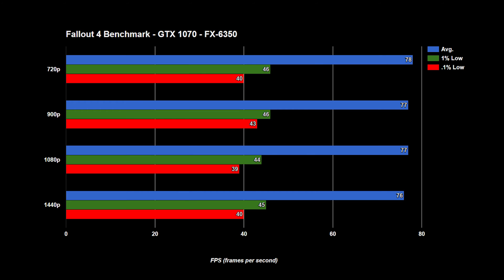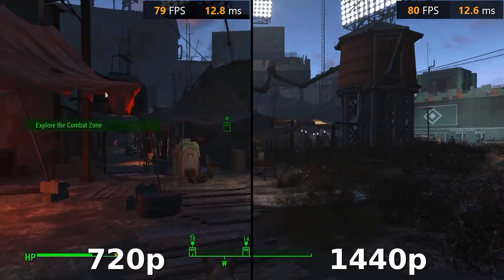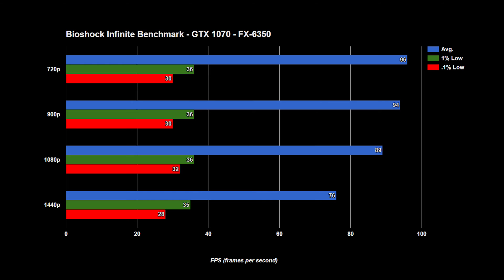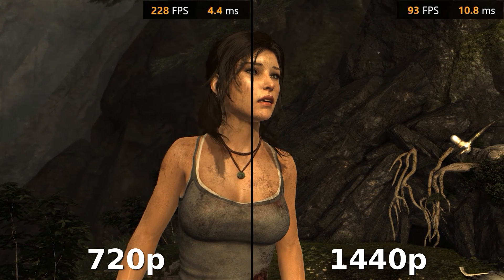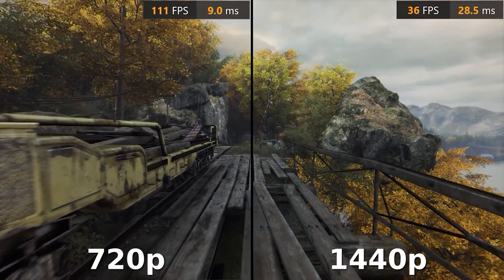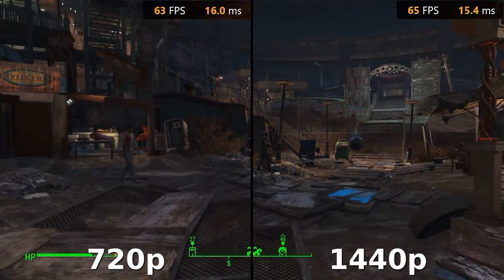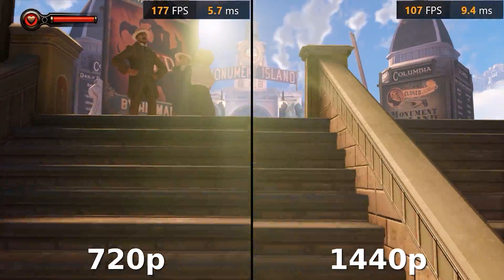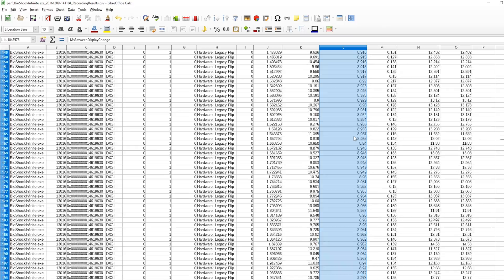Does "Resolution Bottlenecking" Exist? (AMD FX-6350 & GTX 1070)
In this weeks video I went a bit more in depth about the idea of resolution bottlenecking and if I could actually find one. If you have any videos or stories about a resolution bottlenecking situation please let me know! New to the channel is the inclusion of OCAT, a new frame rate logging utility for DX12 so that should be very useful in the future.

All footage was recorded at 1280x720 and 2560x1440p 60fps.

my rig: (recorded using NVIDIA Shadowplay)
AMD FX-6350 (OC 4.3ghz)
Gigabyte GTX 1070
MSI 970 Motherboard
8gigs DDR3 RAM
700watt Fatality PSU